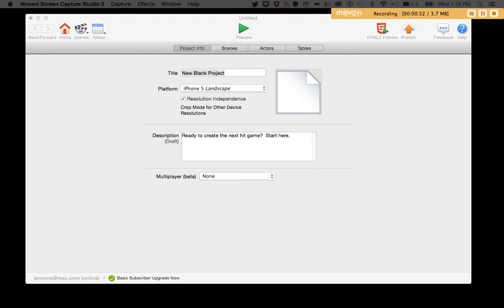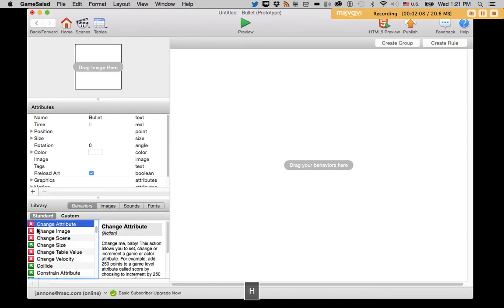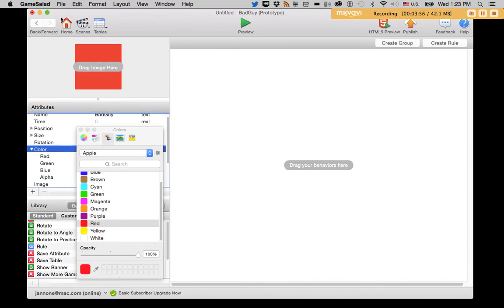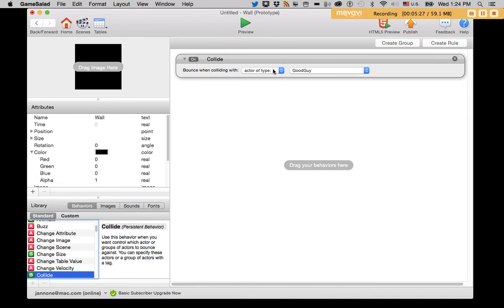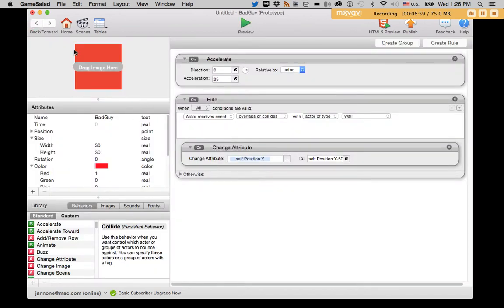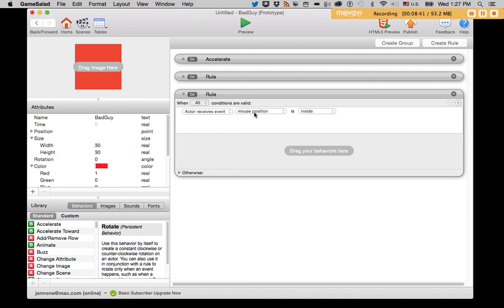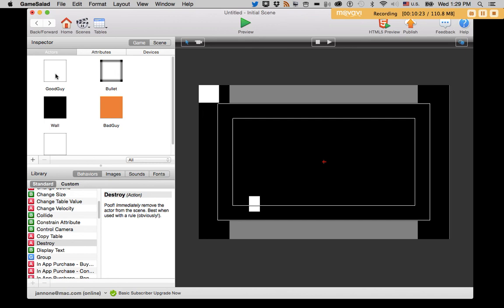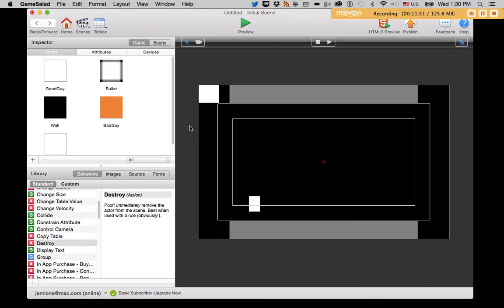Game Salad Tutorial 3 part 1 - Space Invaders style game